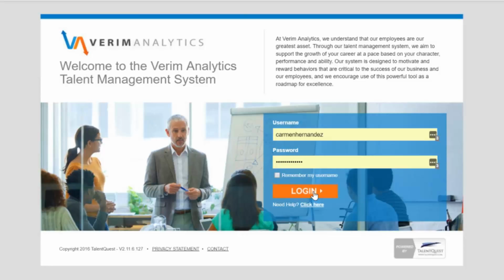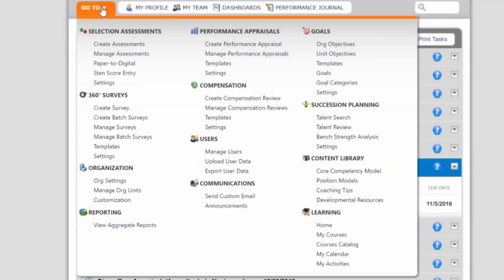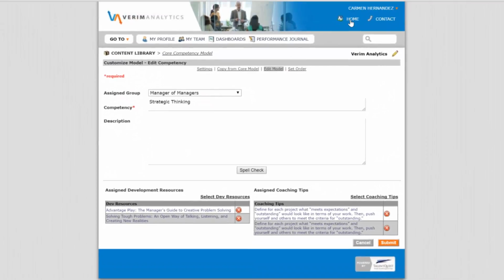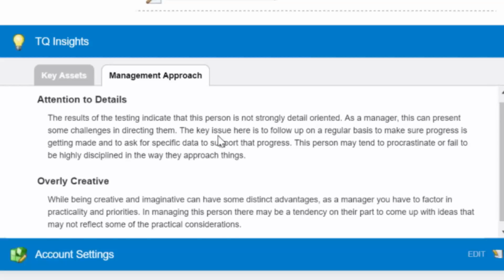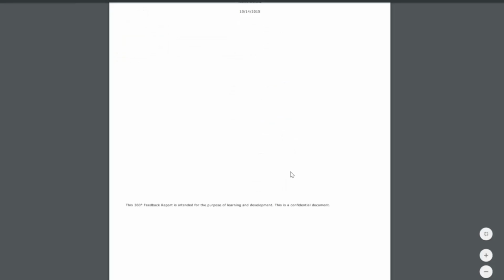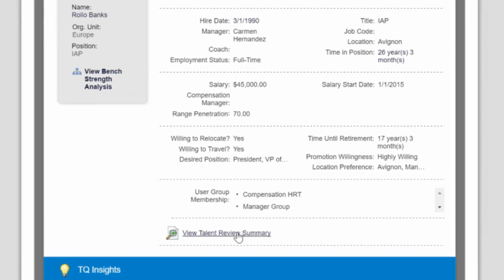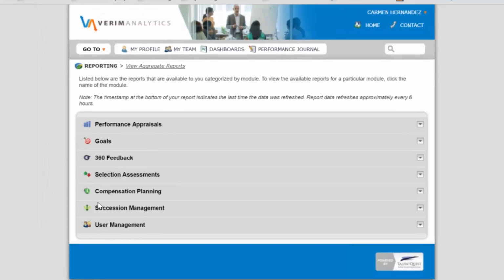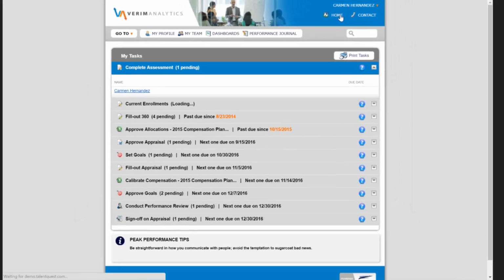Drive Engagement and Retention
Kevin Sessions gives examples of how the TalentQuest system can be used to drive engagement and retention of your workforce.

TalentQuest is a Talent Management solutions provider.